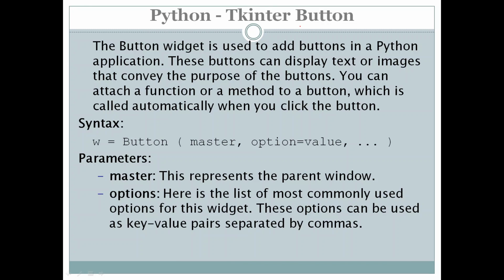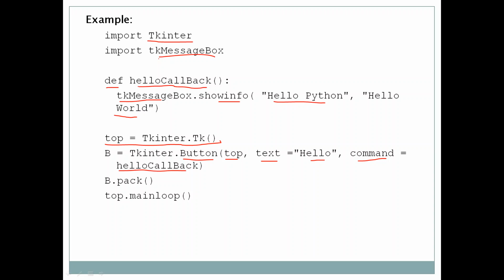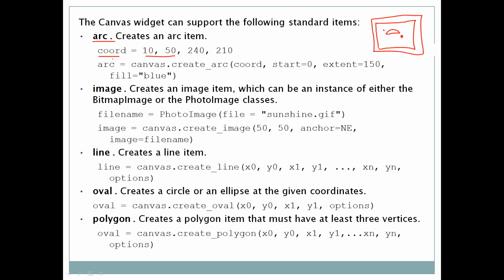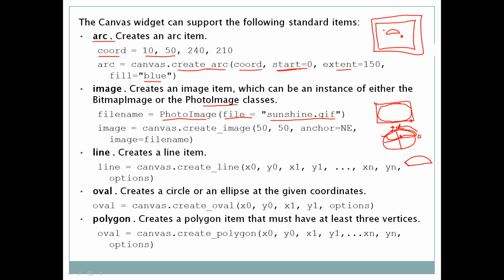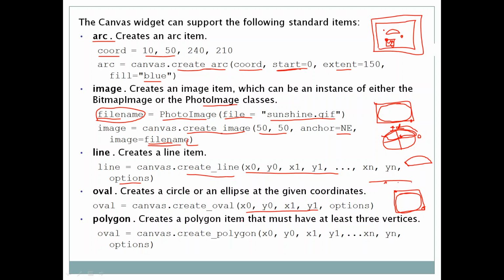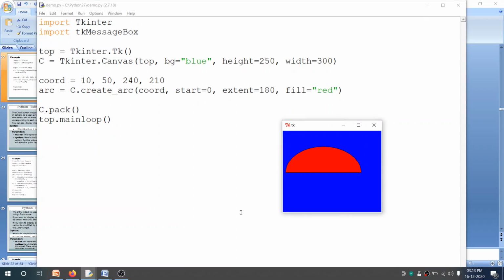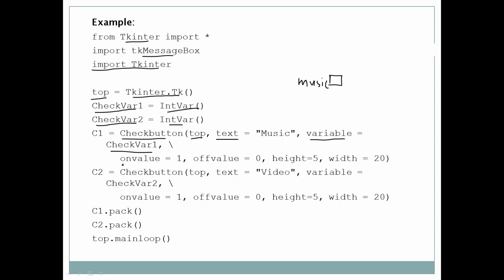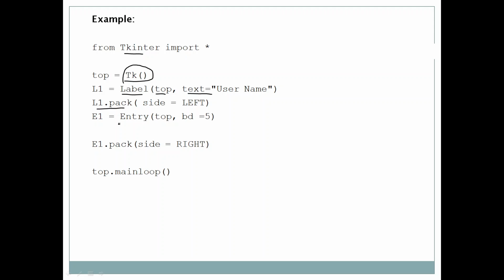PYTHON_49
tkinter widgets by NJP